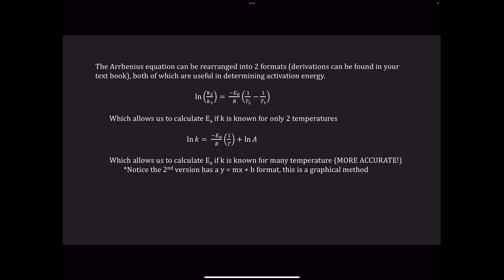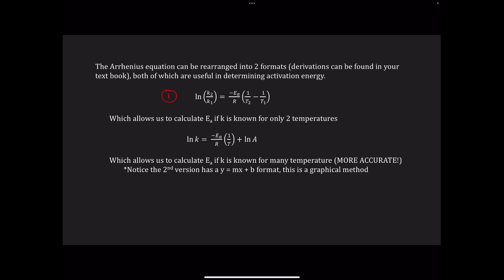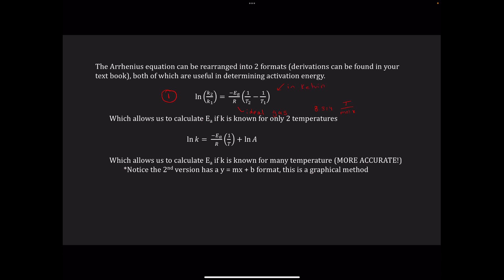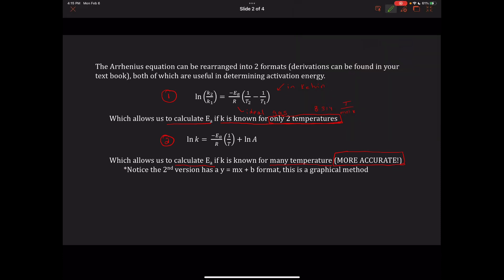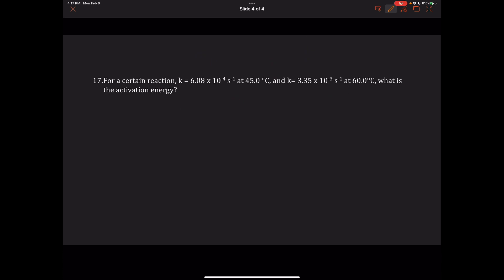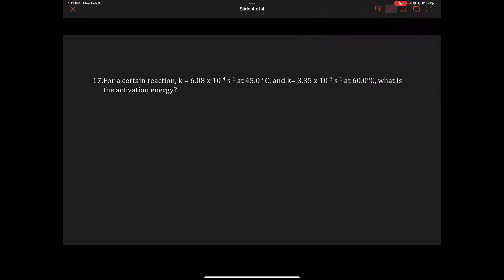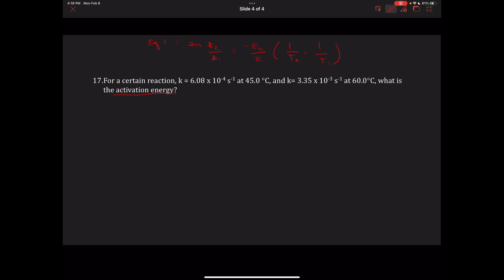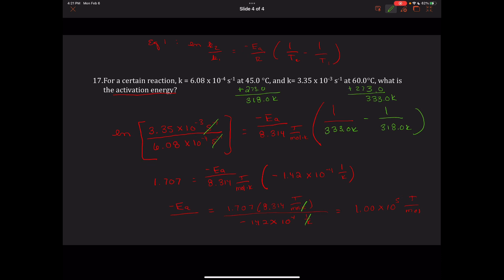CHM 111 Chapter 13 Part 8 Forms of the Arrhenius Equation